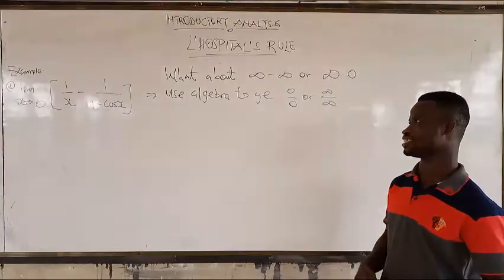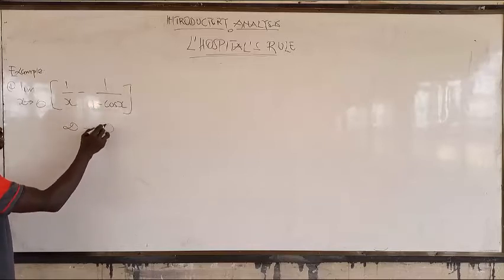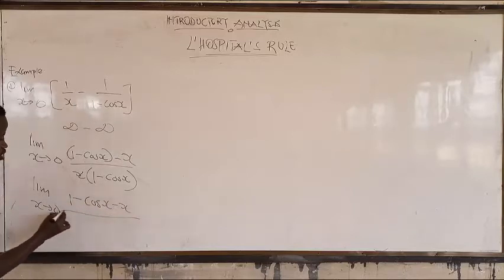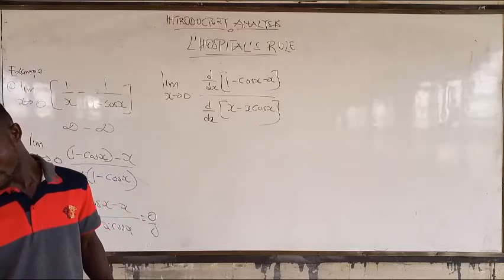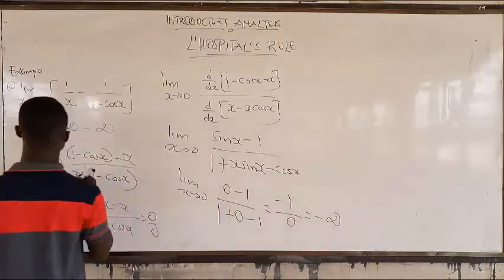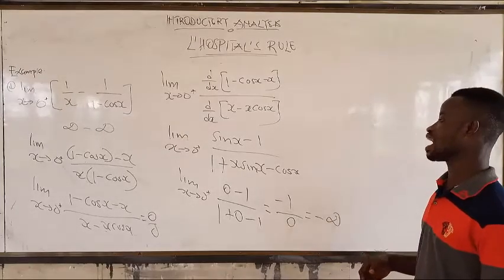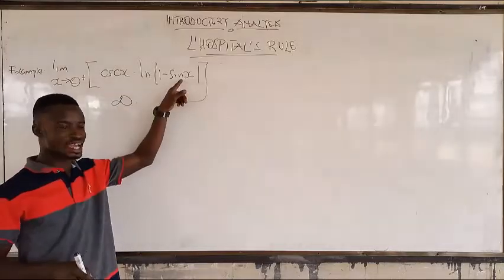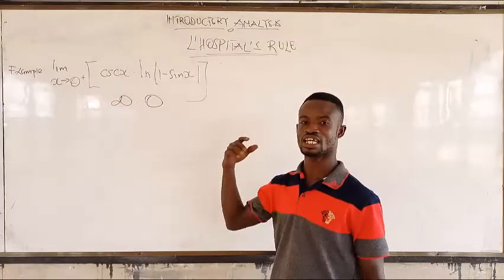#16 L'Hospital Rule. Part2 ( Intro Analysis )